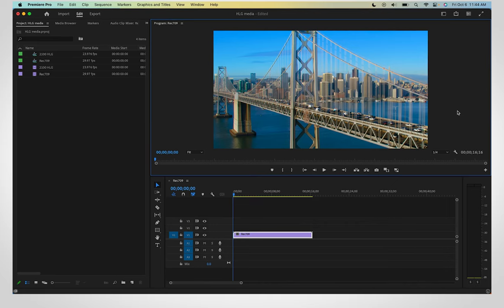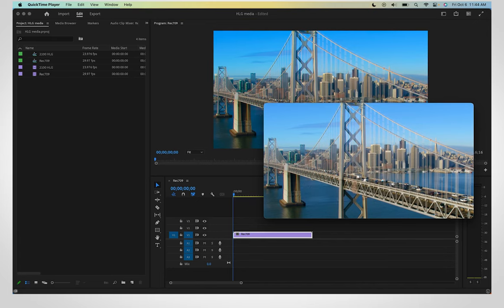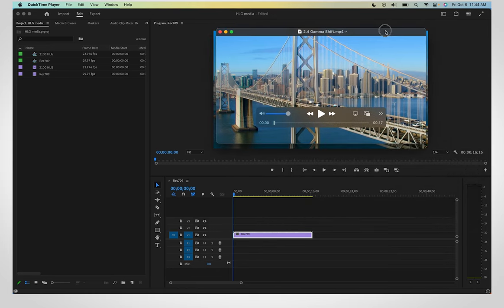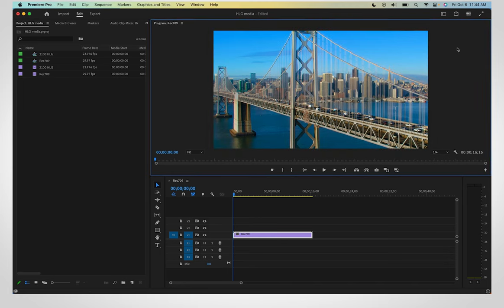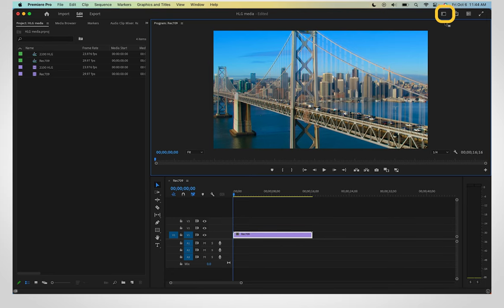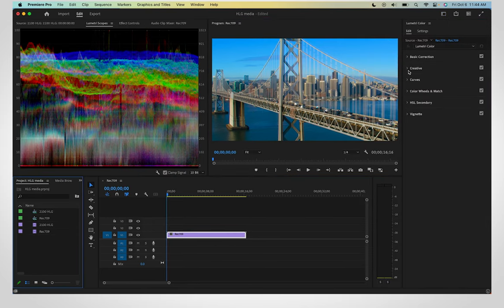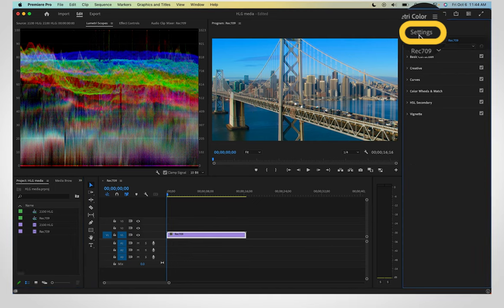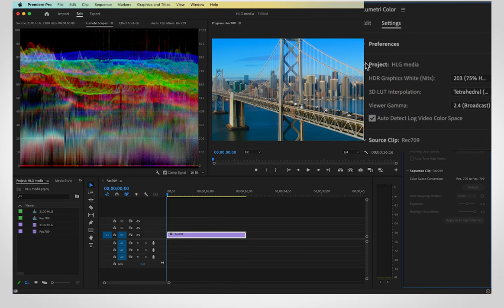How to match colors across applications in Premiere Pro – fix QuickTime gamma shift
In Premiere Pro 24.0, you can pick the gamma value of your video to match the application where your final video will be played. Here is a tutorial on how to create consistent color across Premiere Pro and QuickTime Media Player